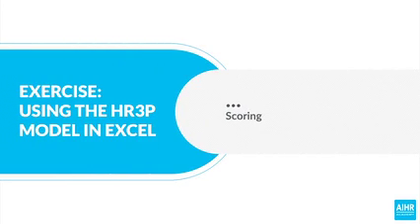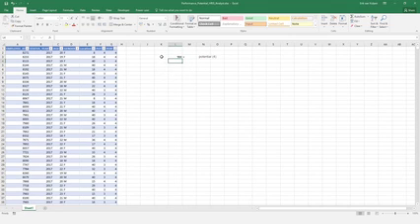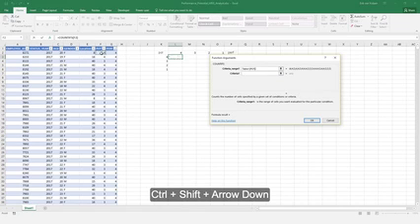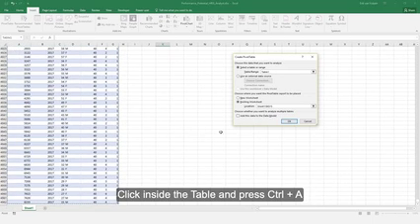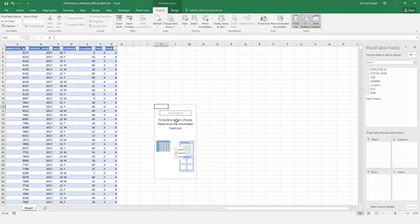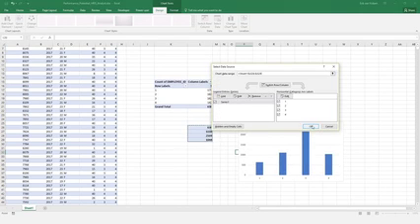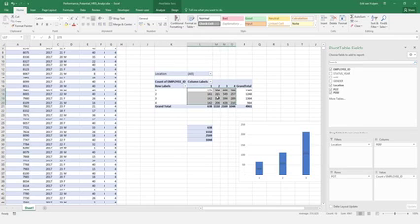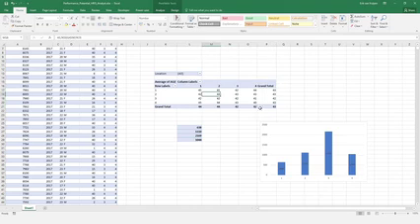HRDA Module 2 Lesson 1 – Exercise The HR3P Model in Excel – Part II